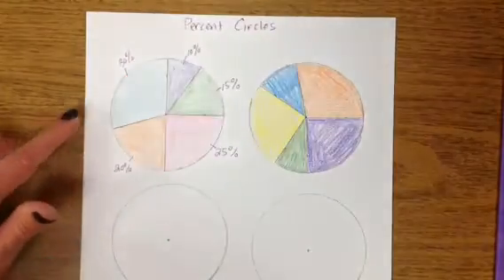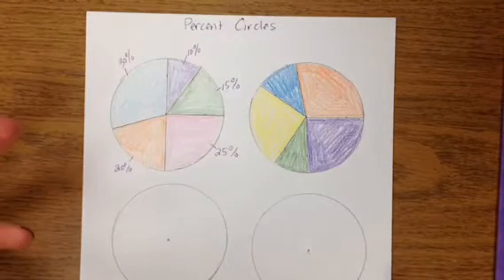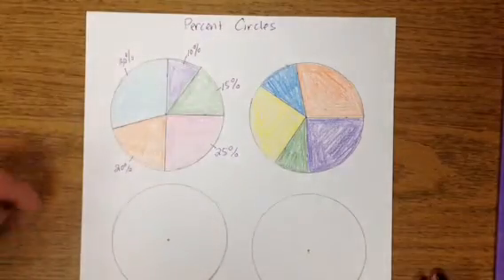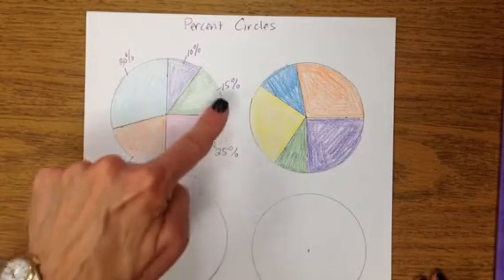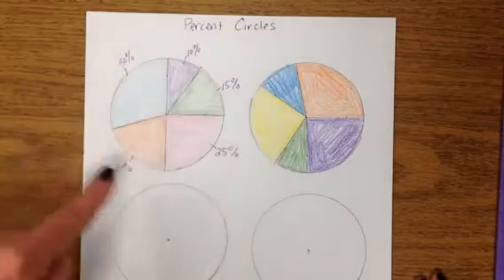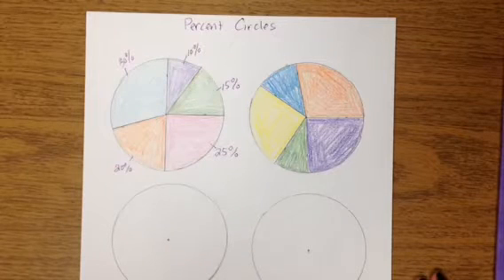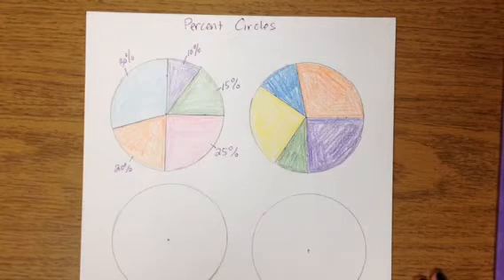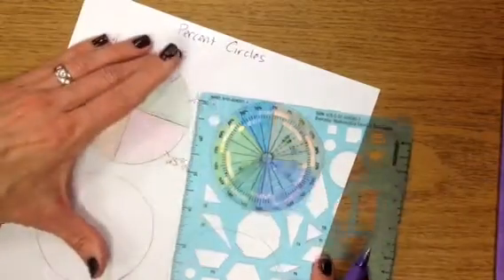Percent Circle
Using the percent circle